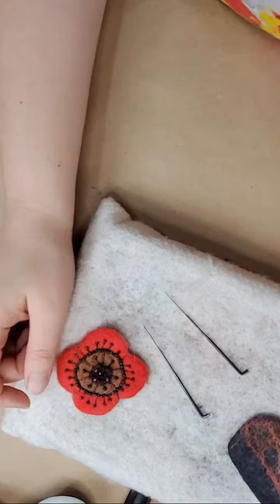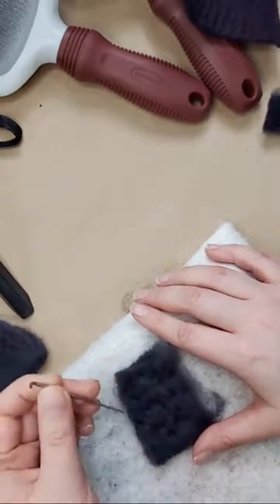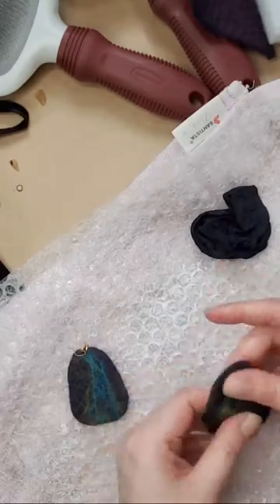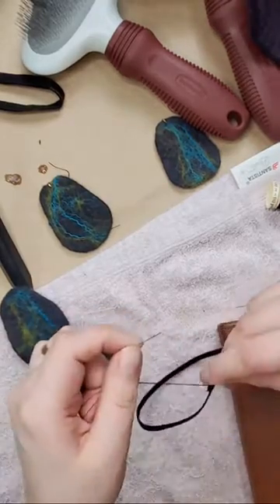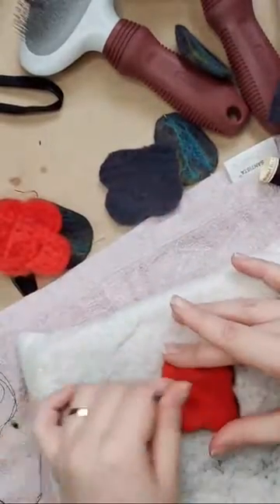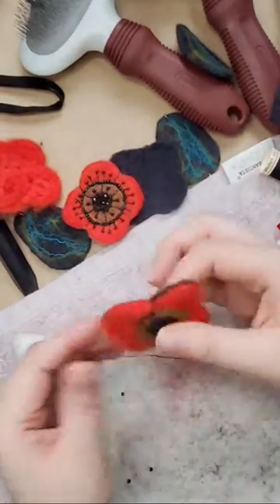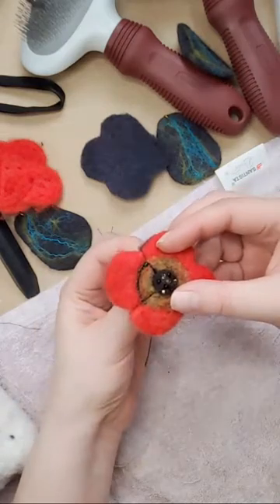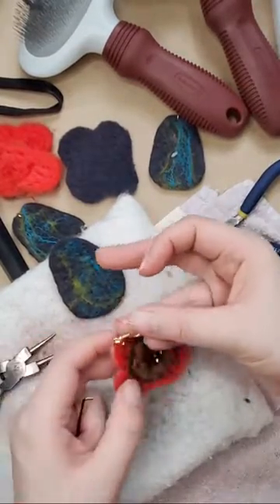FREE ONLINE FELTING CLASS - MOTHERS DAY SPECIAL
Learn how to make this earring, a brooch and a book marker using this design! or you can check out the list of materials below: EARRING MATERIAL LIST felting pad 1 felting needle glass beads (about 85 for each flower) 5g red wool 2g dark wool (black or dark brown) 3g multi coloured yellow tons 2 pieces of pre-felt 3x3 in (dark colour prefelt) or piece an old 100% wool sweater also works.